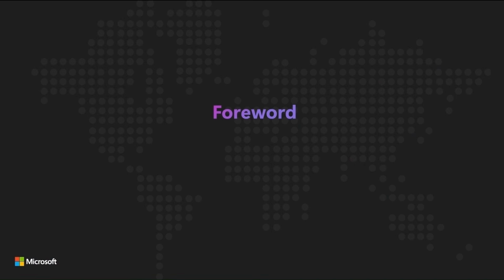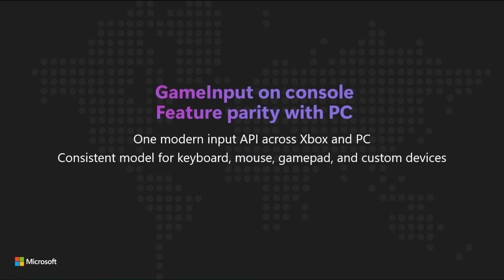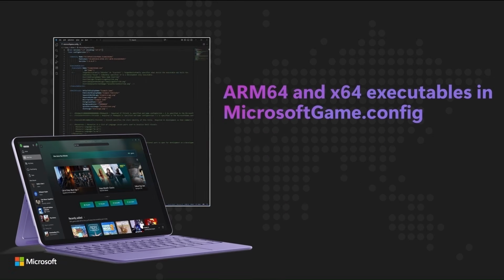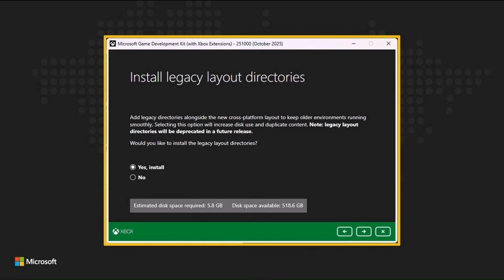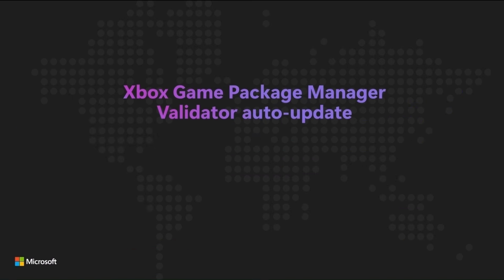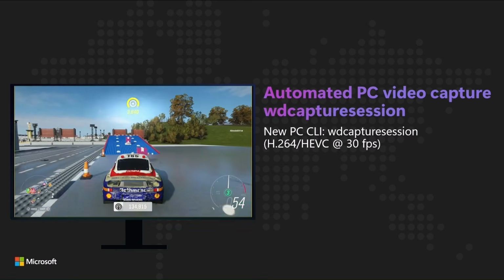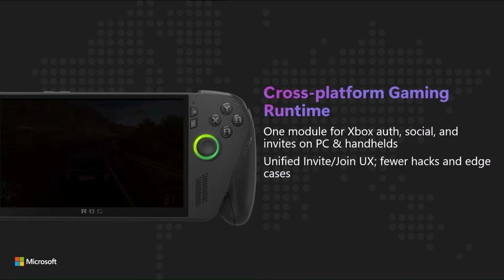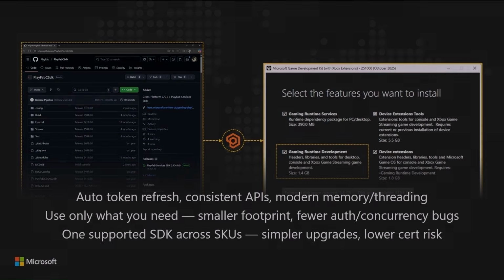What's new in the October 2025 GDK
The October 2025 Microsoft Game Development Kit (GDK) is here! This update brings a host of exciting updates across input, packaging, automated capture, PlayFab, and cross-device social. Watch the video for details.

Editor's Note (Nov. 7): Please note that the PlayFab Game Saves feature for Cross-Progression is no longer in Preview and now available in GA.